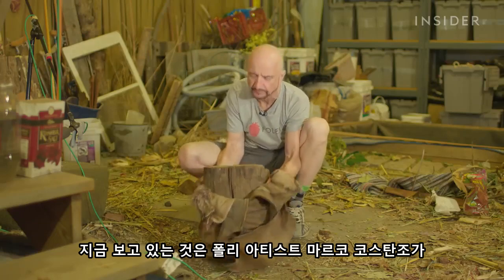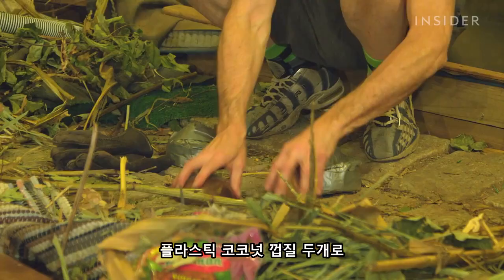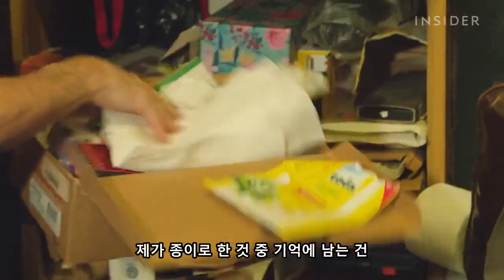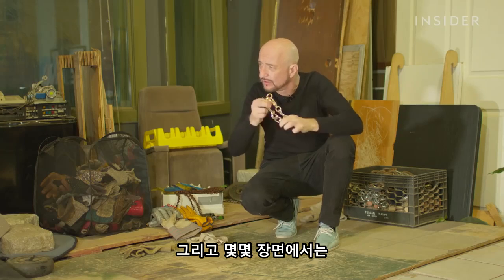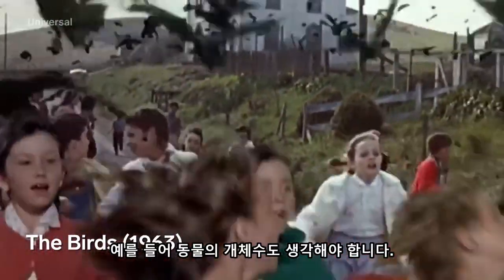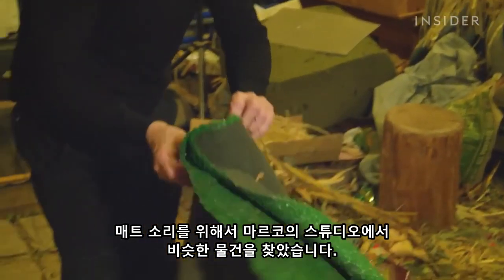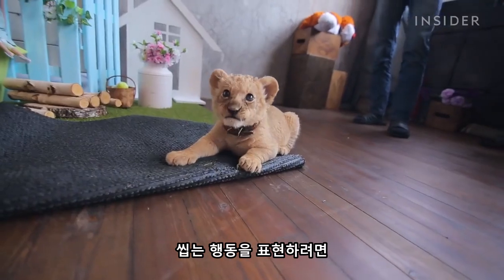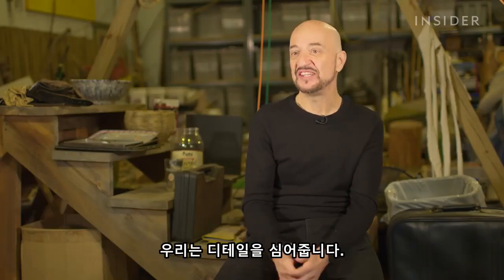동물의 소리를 만들어 내는 폴리아티스트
초등학교 6학년 음악 금성출판사 1-5. 오늘 밤 사자는 잠을 잔다네
도움 영상입니다. 번역 : ksr303
원본
How Animal Sounds Are Made For Movies And TV | Movies Insider